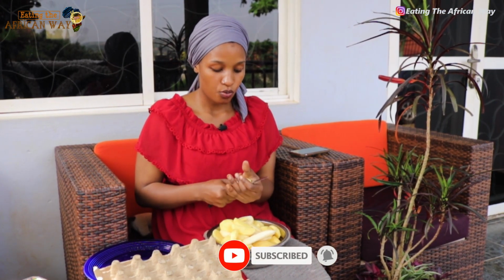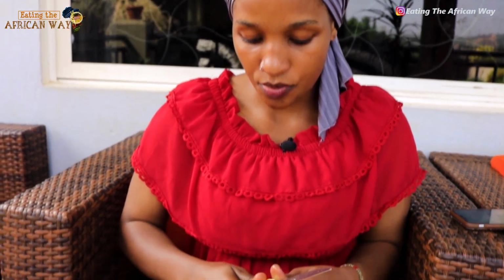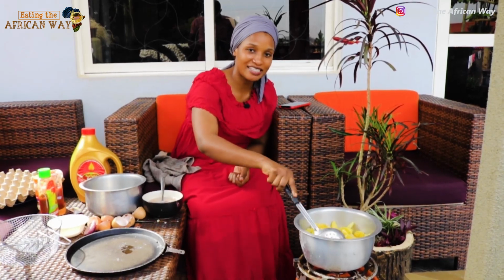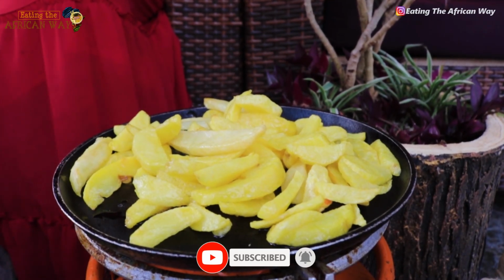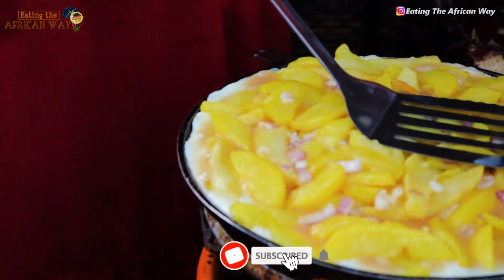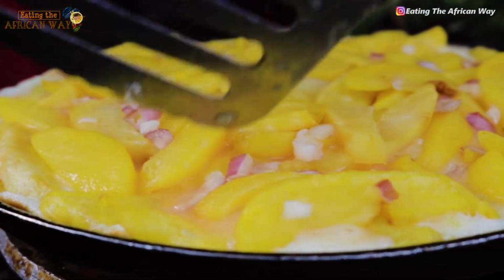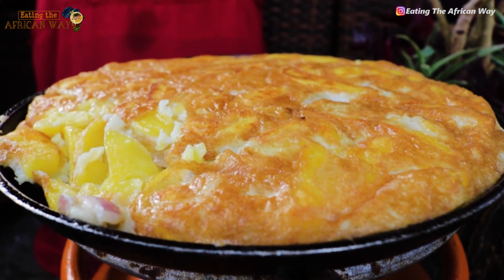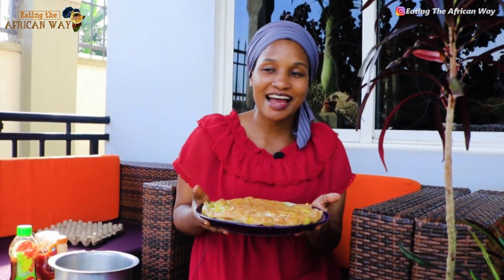Chips Mayai // Easy and most simple to cook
-potato chips
-eggs
-onion

but more ingredients can be used according to what you want.
-tomatoes
-green papers etc

thank you my good people.